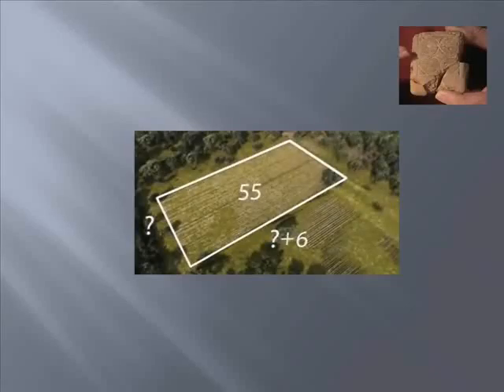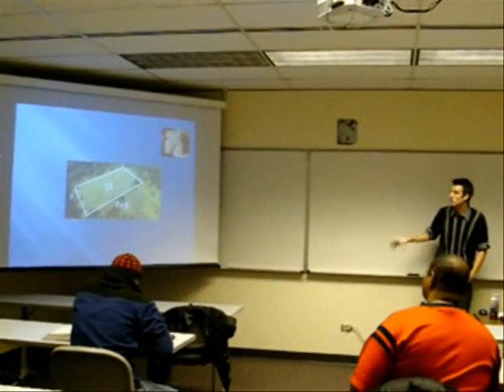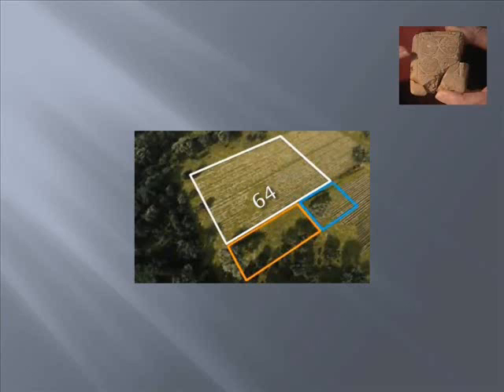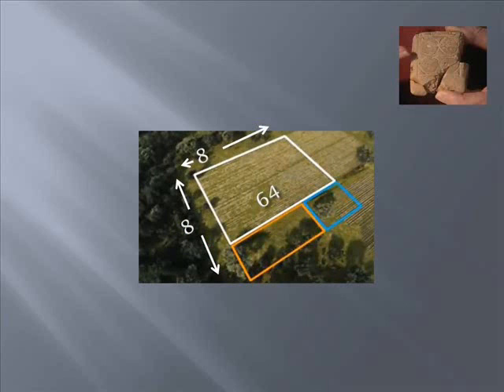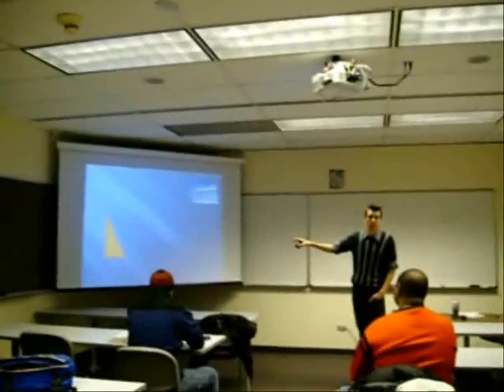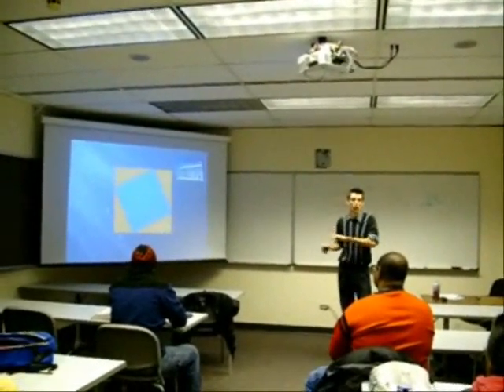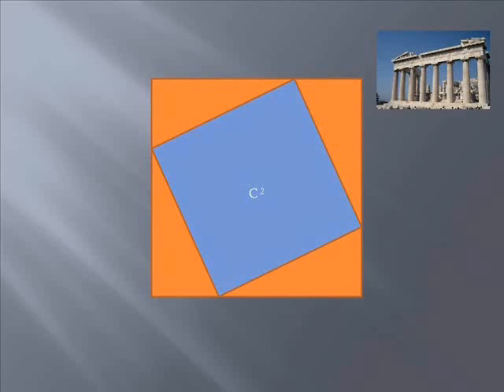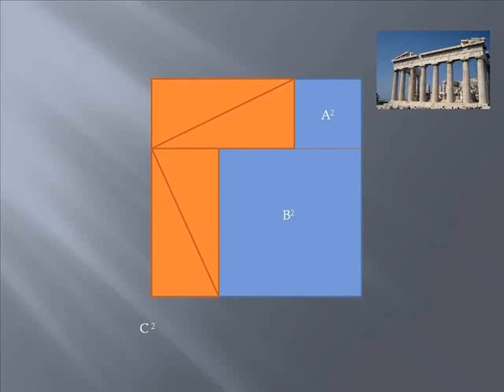Why Math? (part 2)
A run through 35,000 years of math in 30 min. Part 2 of 2.

Multiplication using hyroglyphs? A famous mathematician in charge of a cult?

A presentation through the College of Lake County, inspired by many different mathematicians and teachers; this speech by the Life Tools Tutor will show you math like you've never seen it before.